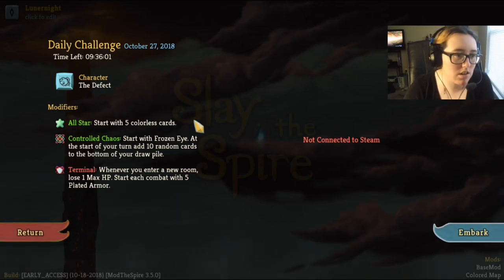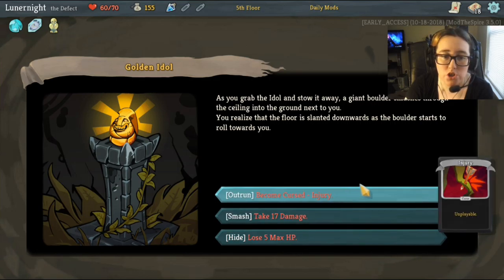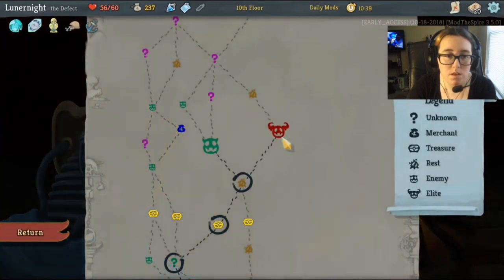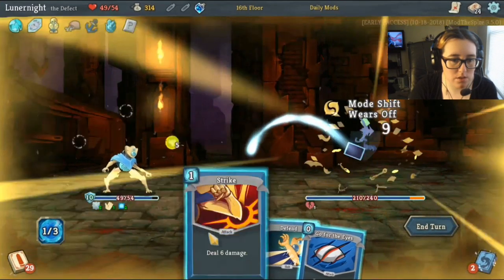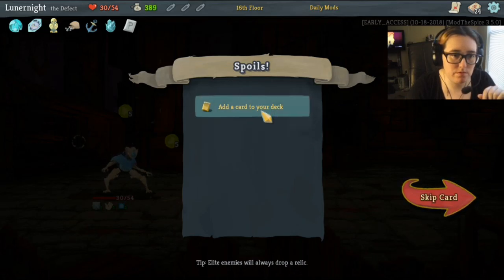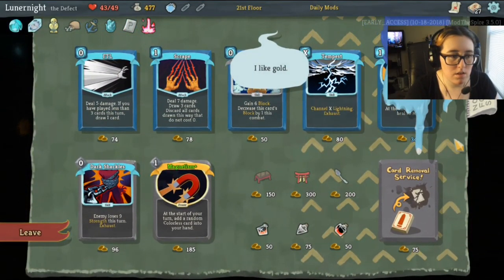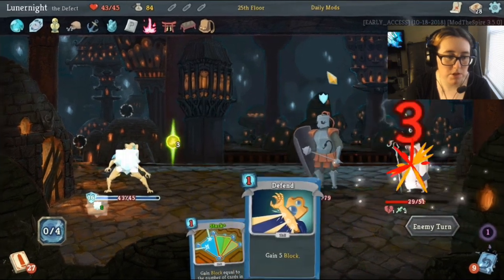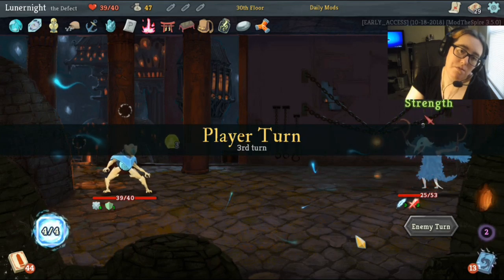A Daily Dose of Defeat (The Defect) | Slay the Spire #175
ALSO, for where it's available, here's a link to get $100 worth of free delivery on Postmates. They're also pretty cool.